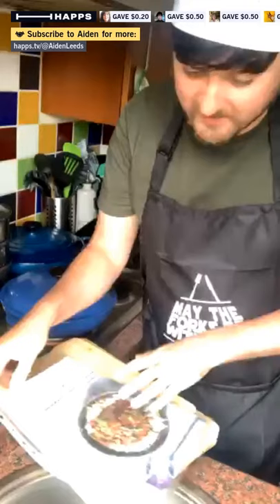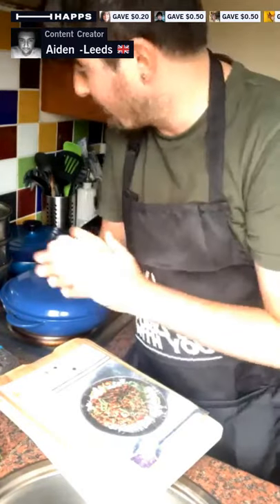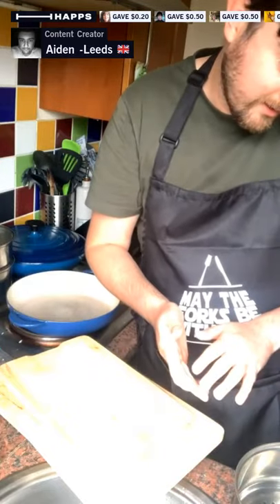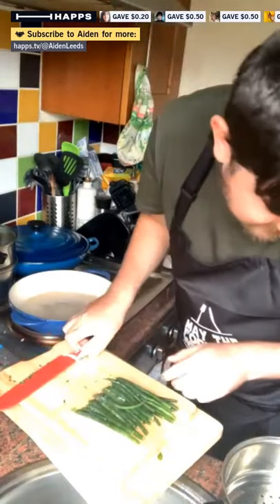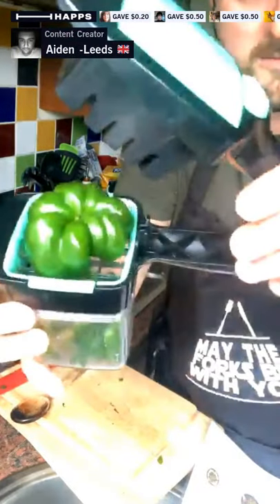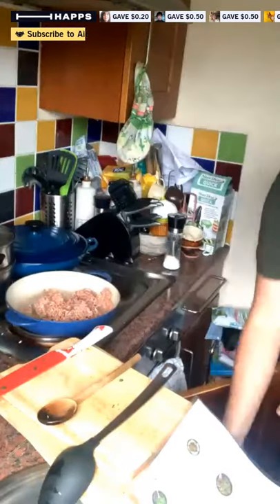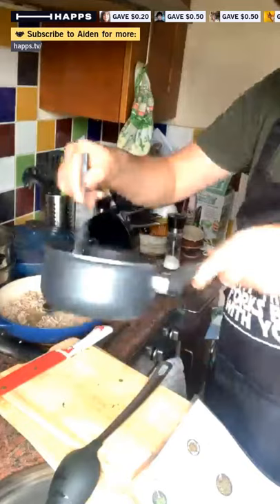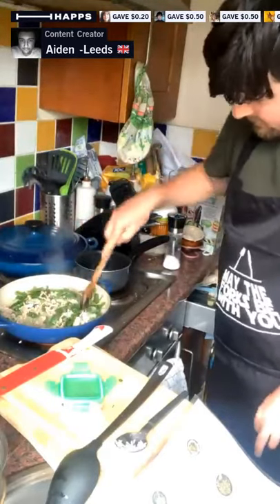Thai style pork rice bowl 🍚 🥘